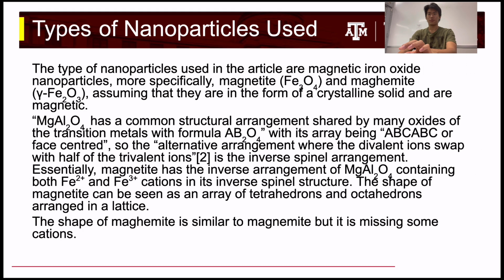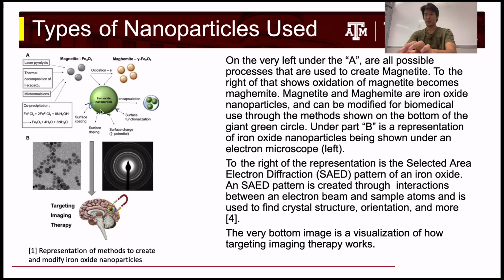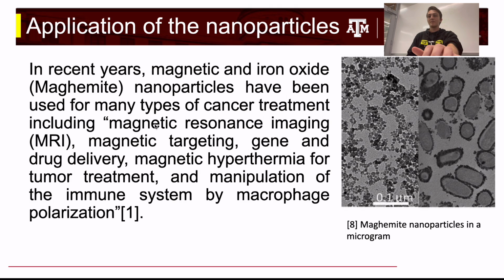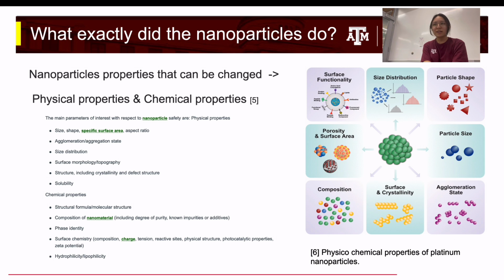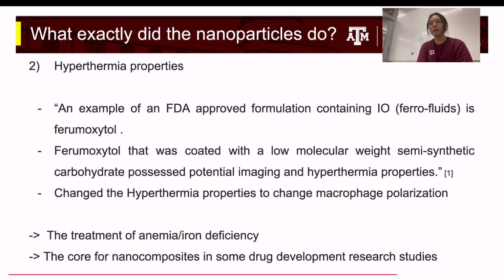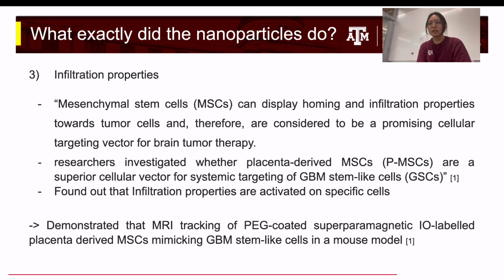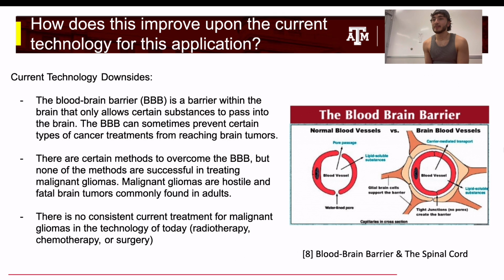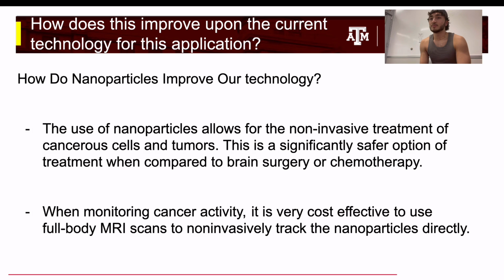[CHEM 117]Nanoparticles Literature project-Team 4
Names: Alexander Webster, Alex Pesic, Alvin Shi, and Kyeongseo Choi